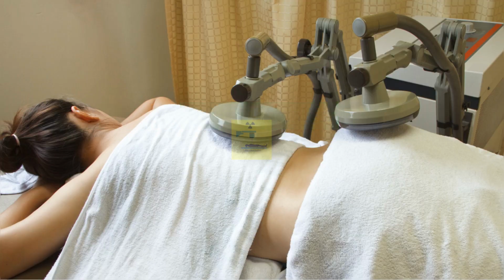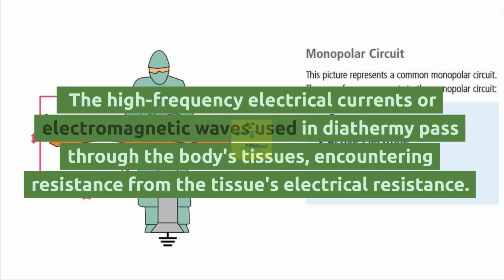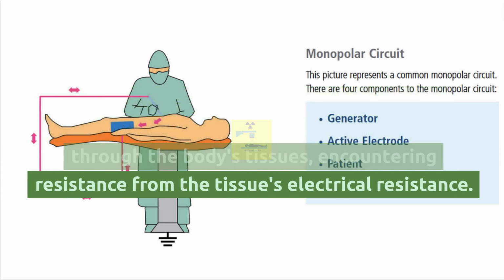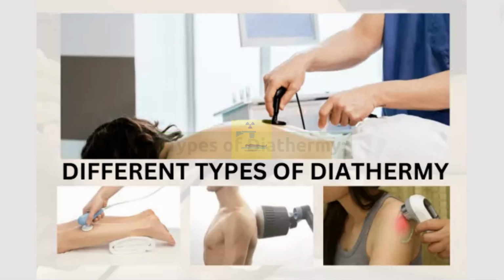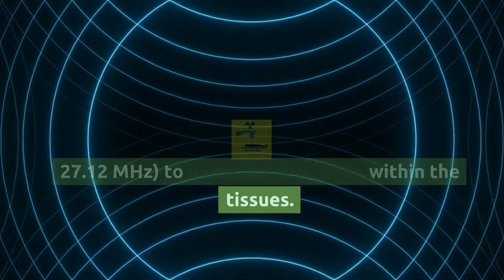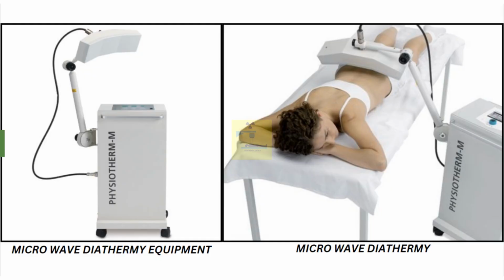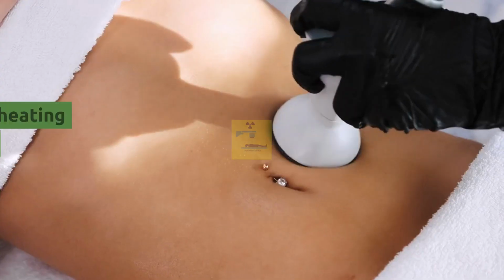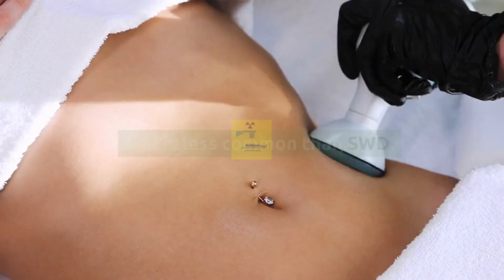Diathermy | Radiotherapy Edutech